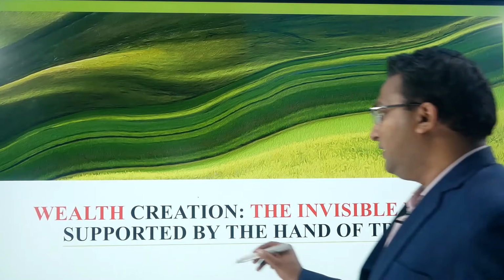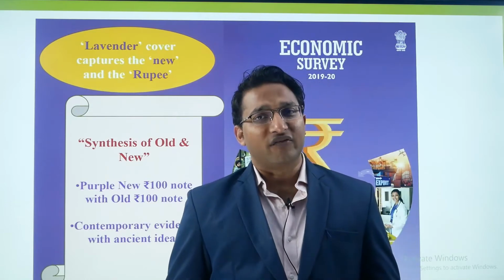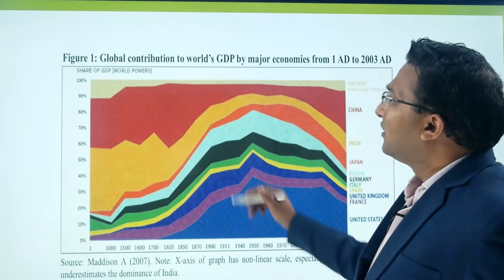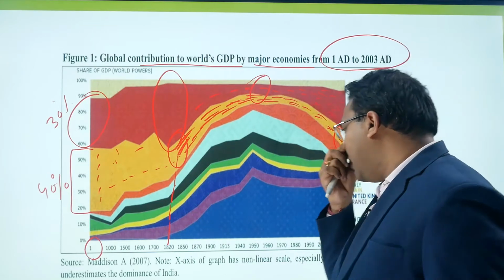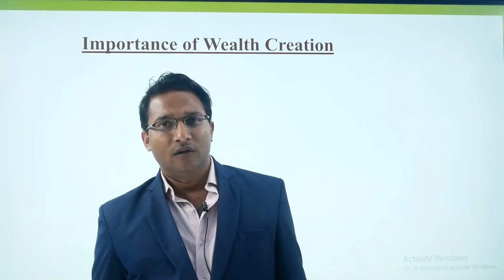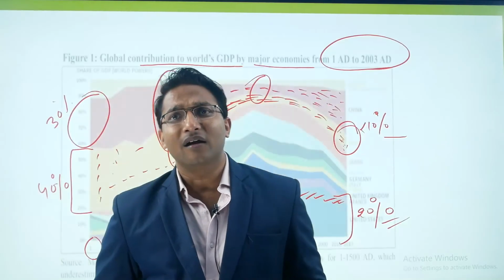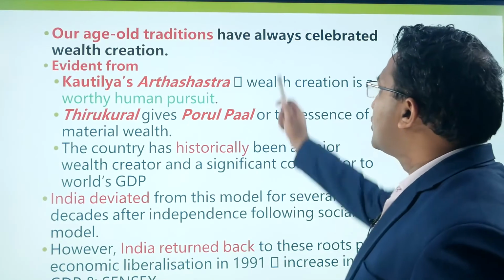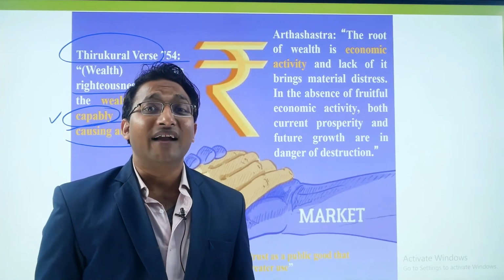UPSC Analysis Economic Survey Budget | How to Prepare Budget & Eco Survey | Vol 1 Ch 1 Part 5